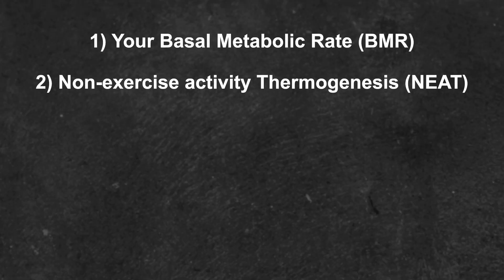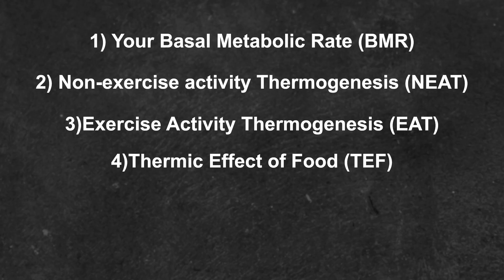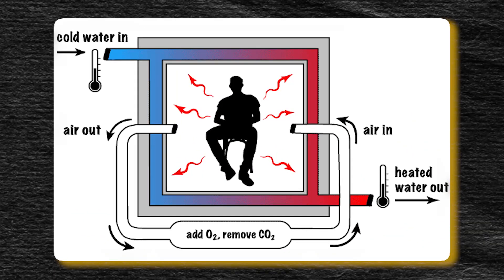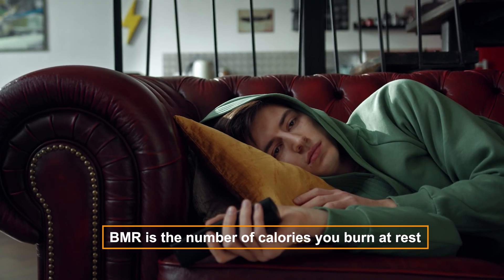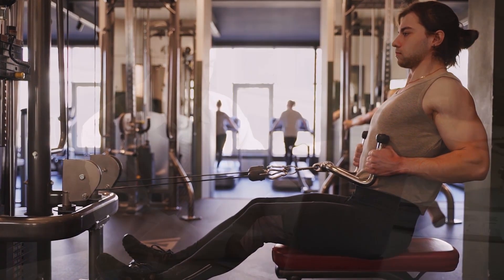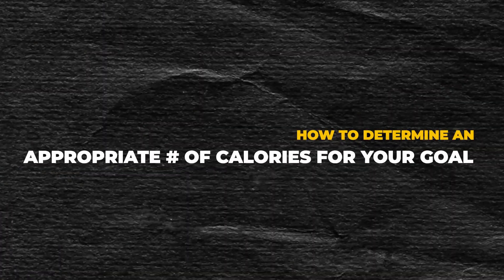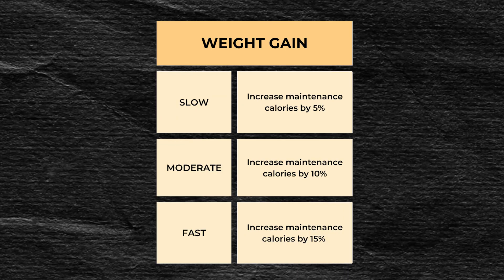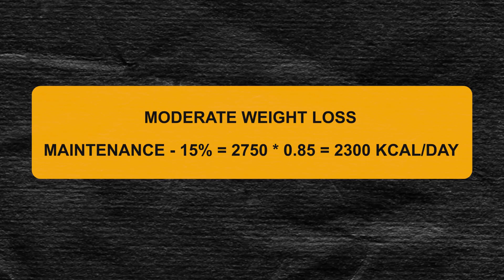How many calories do you need to GET LEAN?!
In this video, I discuss the most accurate ways to calculate your caloric requirements for weight loss and how to tailor your calories as you start to lose weight.